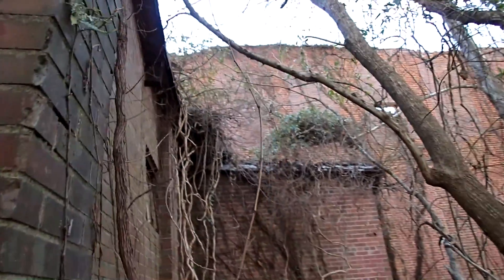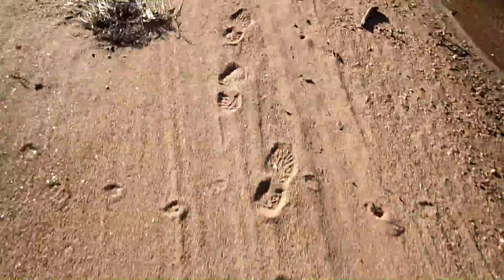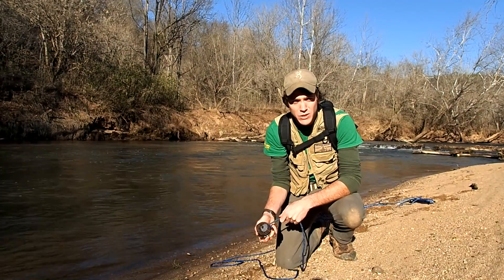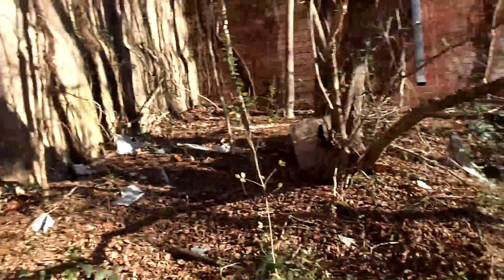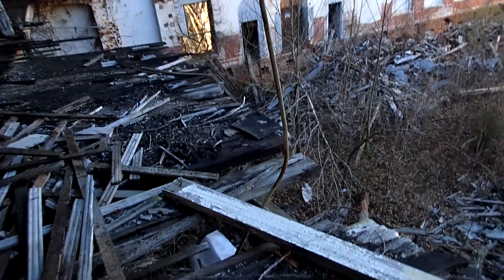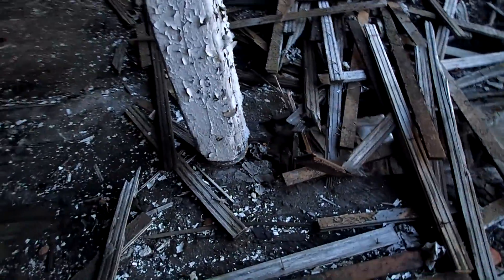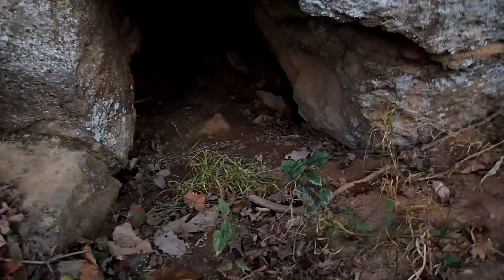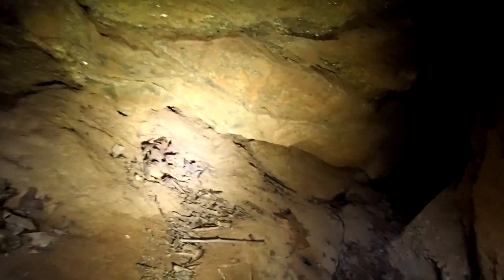I Can't Believe What's Down There!... Exploring Beneath an Abandoned Textile Mill. | Nugget Noggin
You just never know what you're going to come across while out on an adventure. On this trip, I went exploring along the banks of the river and discovered an Old Abandoned textile mill that probably dates back to the mid 1800s. I did a little bit of magnet fishing in the river and got my rope hung around something or the magnet is stuck on a huge piece of iron. No telling what it could be! We will have to go back and find out. Magnet Fishing didn't turn out as planned, so I went exploring underneath the textile mill. There was a dark hole that had all kinds of interesting things inside, so I turned on my headlight and dropped down into the bottom of the hole to see what I could discover. There was a old box leaning up against the wall, I figured it could have valuables inside of it. Thank you for watching my adventures and I hope you have a Merry Christmas!.

Video Camera - Olympus TG-4
Black Diamond Headlight
Mechanix Gloves
Columbia Men's Roc II Pants

Remember the real reason for the season. Christmas is about us being reconciled to God by His mercy. Through Christ, the Son of God.

John 3:16 , Isaiah 9:6.

May the Lord be with you always.